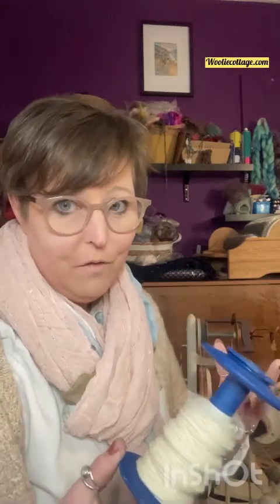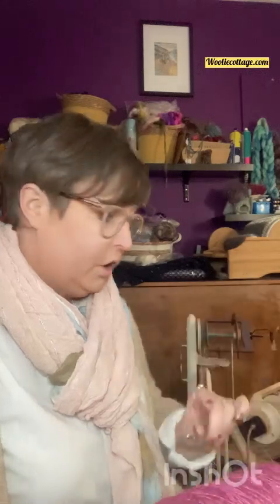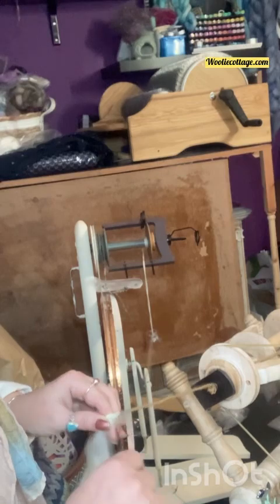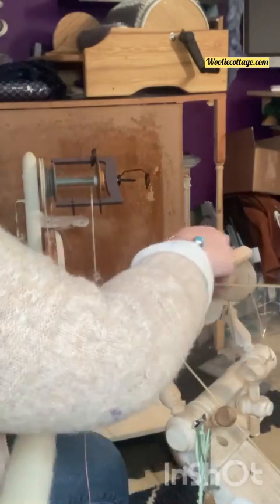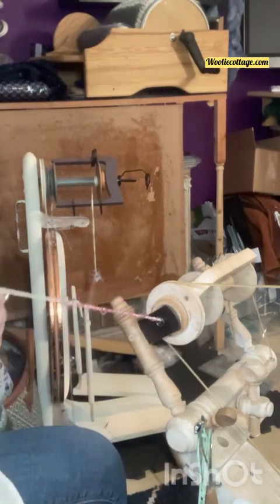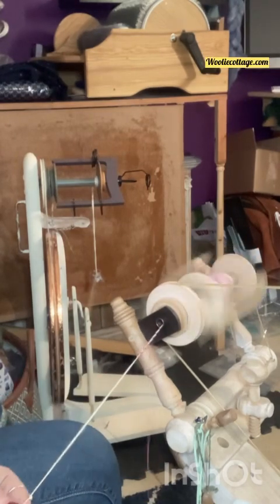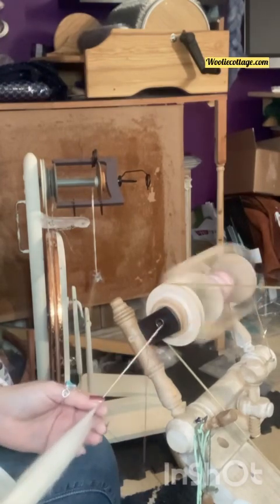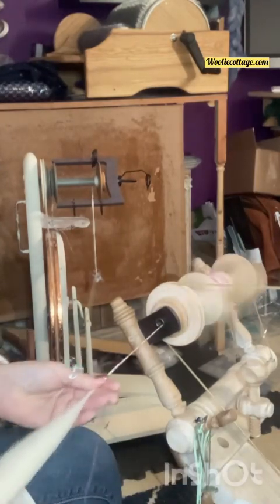Back to Basics part 22 plying and auto winding yarn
This is a follow on from last video where I did some controlled Auto winding on a single yarn. This week is plying the single to see the difference between both. Controlled and auto winding with a secondary thread/yarn